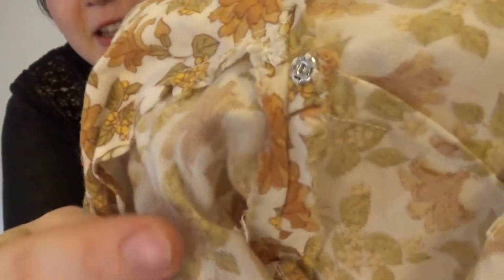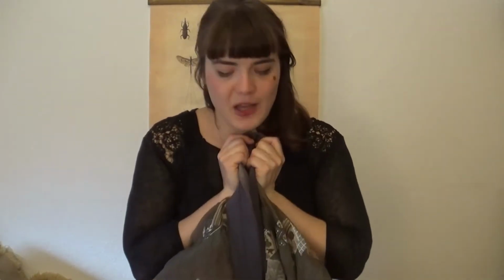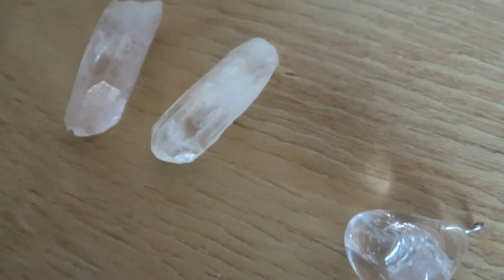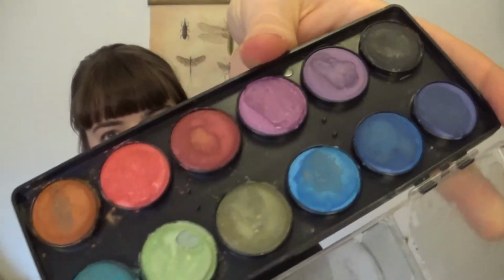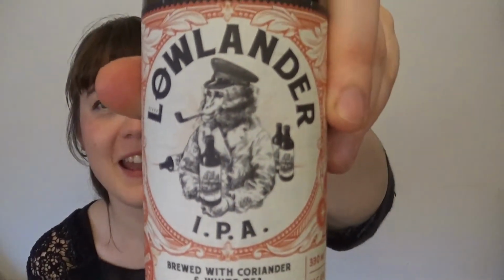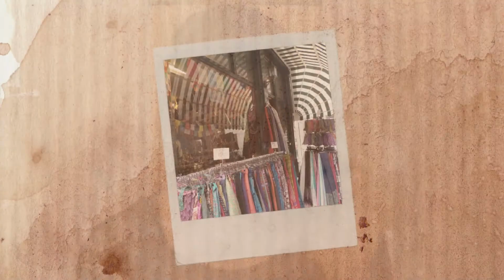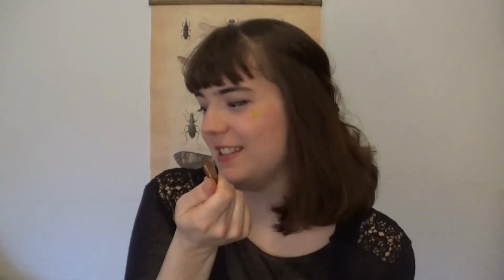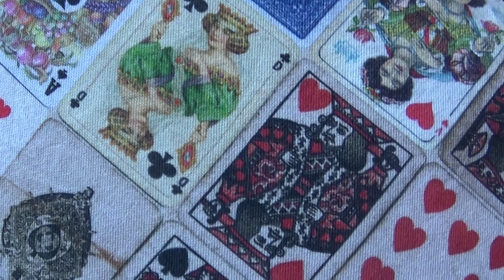Amsterdam Souvenir Haul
After over half a year I'm finally done with my Amsterdam Haul video! I love my little travelling traditions (there are a few in this video) and I hope you like the treasures I found.
Let me know which ones you liked best in the comments (and if you happen to have a favourite thrifting place in Amsterdam!).

Music